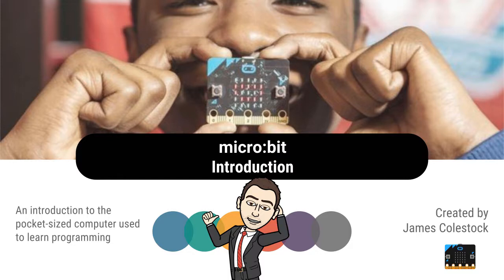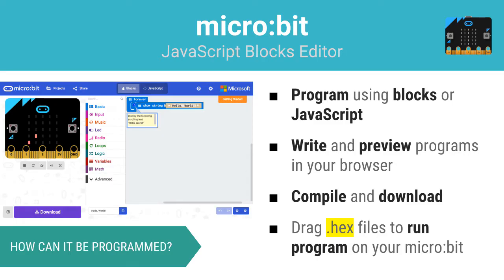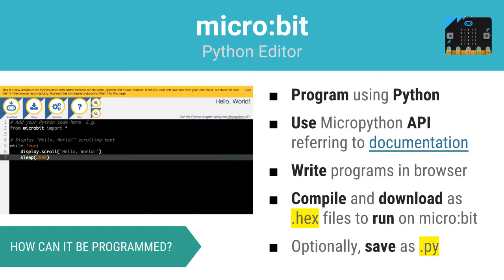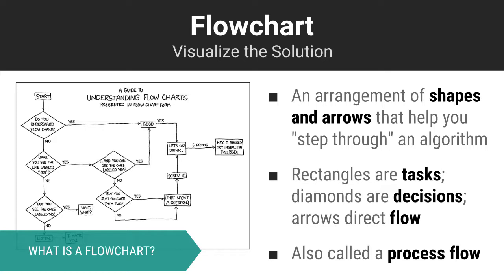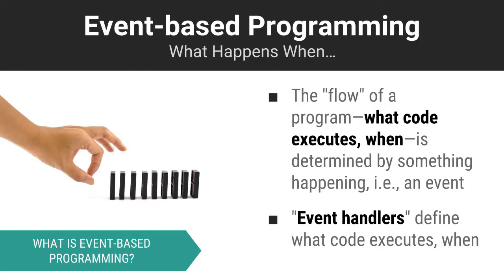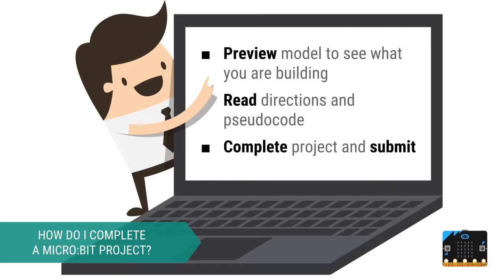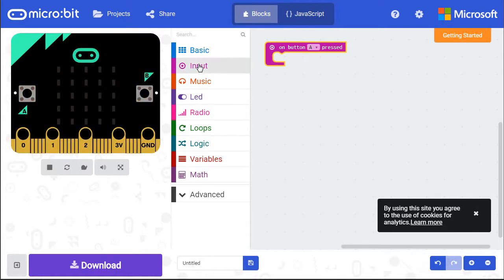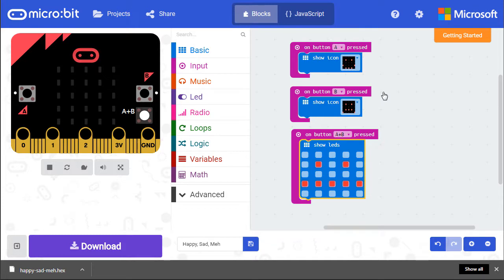micro:bit - Introduction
An introduction to the pocket-sized computer used to learn programming